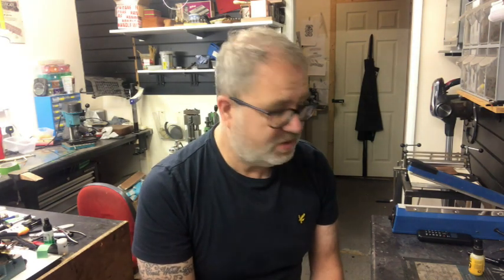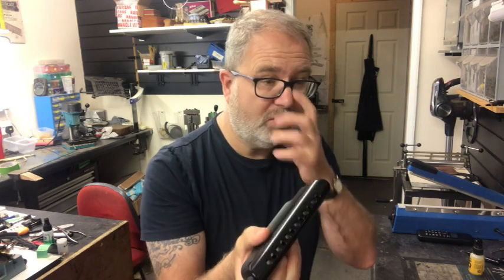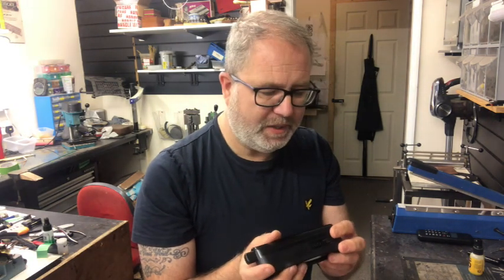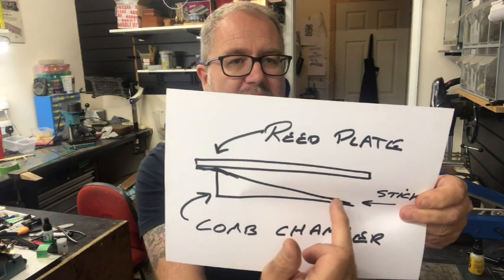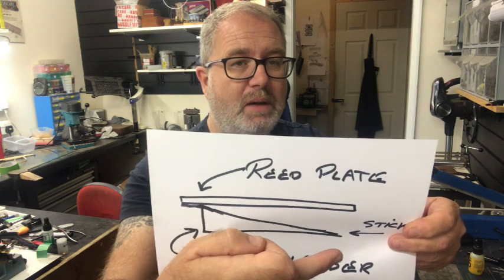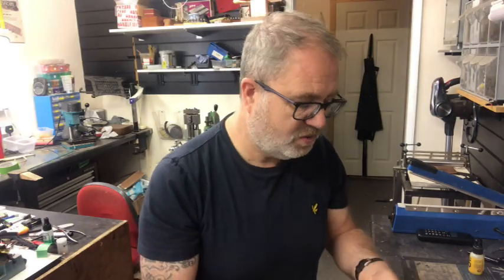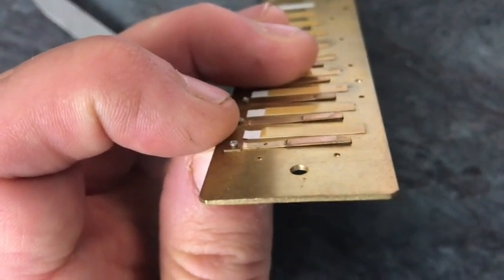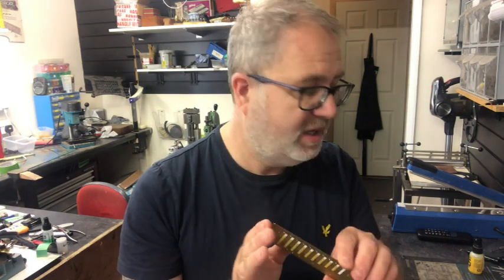Plastic combed Chromatic harmonica issue on hole 1 - fix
I get a lot of calls about issues with hole one of a Hohner CX12. This is an intermittent fault with the blow note. It raises its head after about 5 minutes of playing. Its a simple fix. This video should alert you to what to look out for.